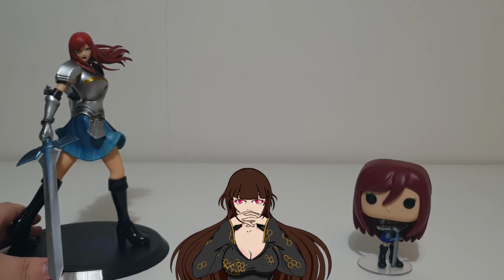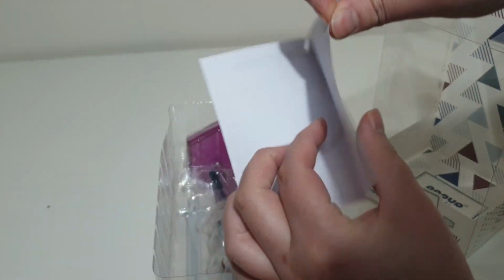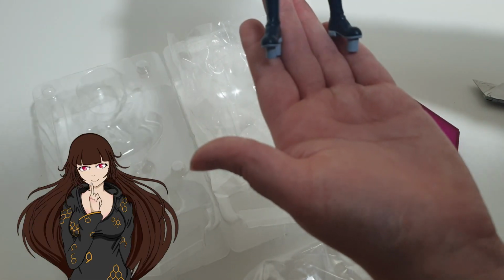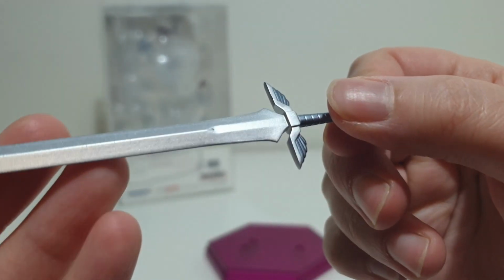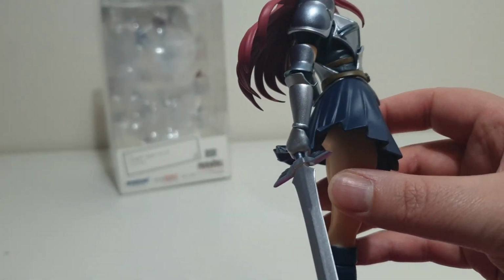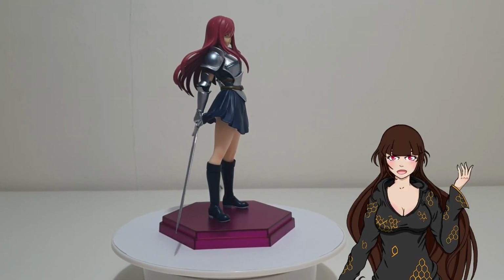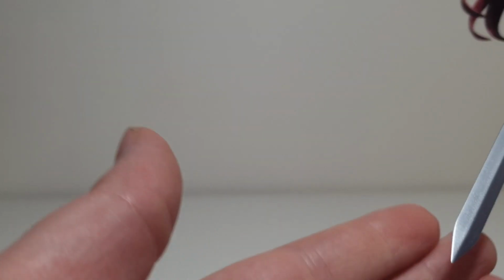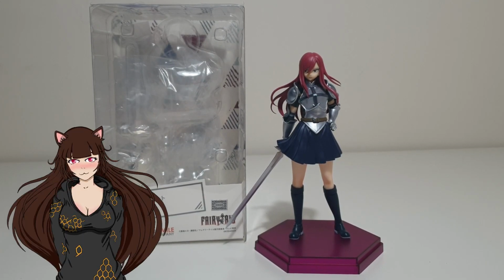Anime Figure Unboxing and Review [Fairy Tail Erza Scarlet Pop Up Parade Goodsmile Company].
Hello fellow figure, anime and manga lovers!
This week I unbox and give my thoughts on my FIRST Pop Up Parade figure! And what better figure to start off with than one of my favourite characters!
:3